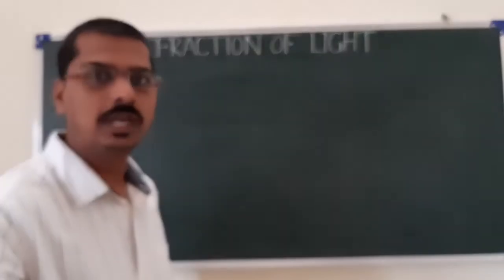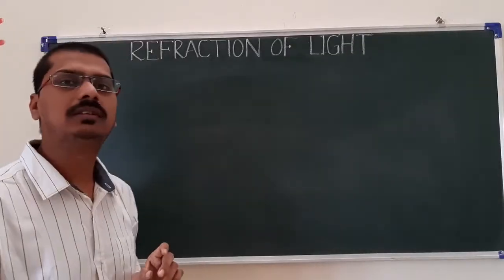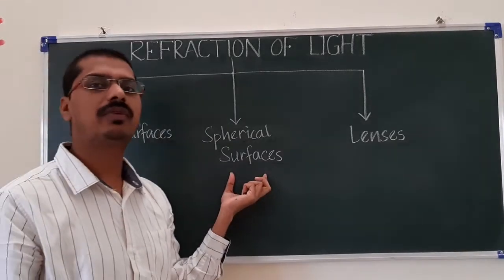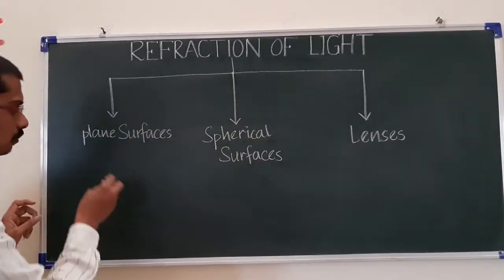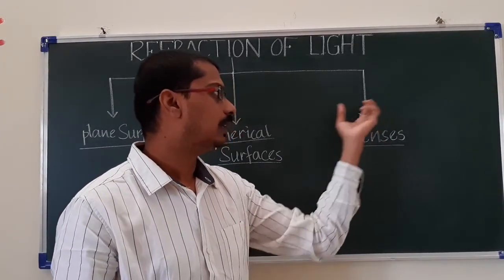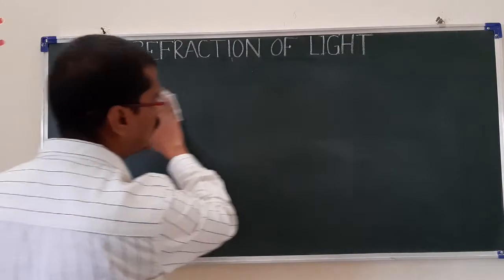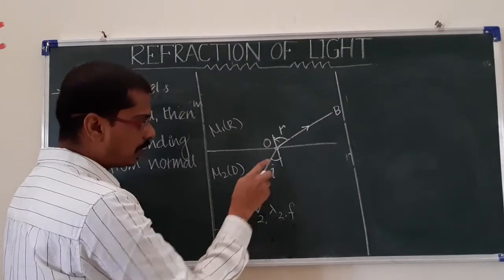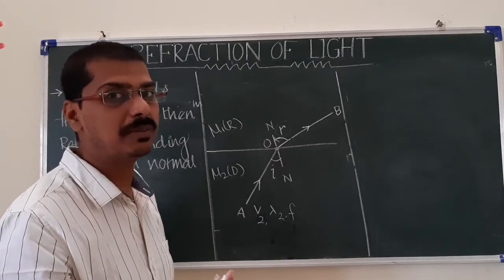REFRACTION OF LIGHT PART-00 BY THIRU SIR JEE AND NEET PHYSICS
Introduction
GET MATERIAL FROM MY FB(THIRUMALESHA.PHYSICS)